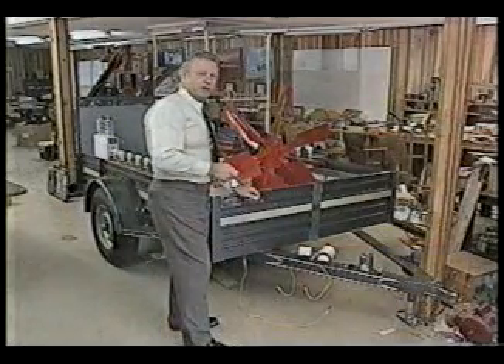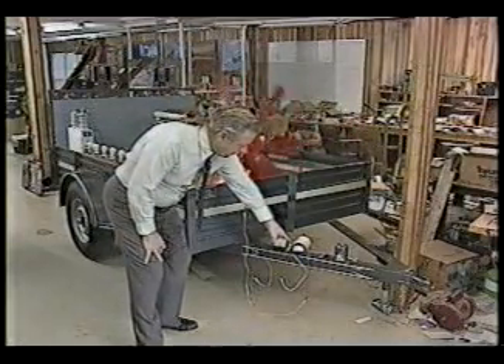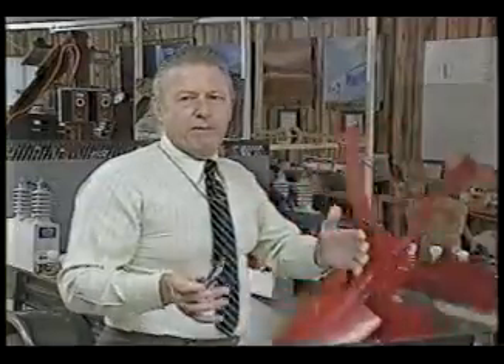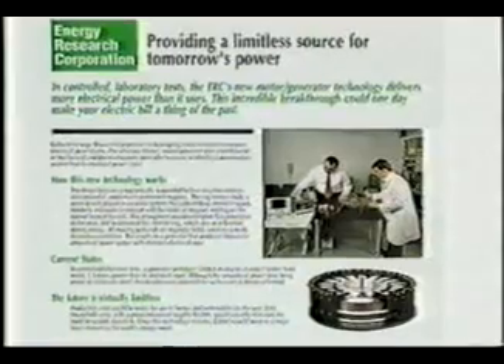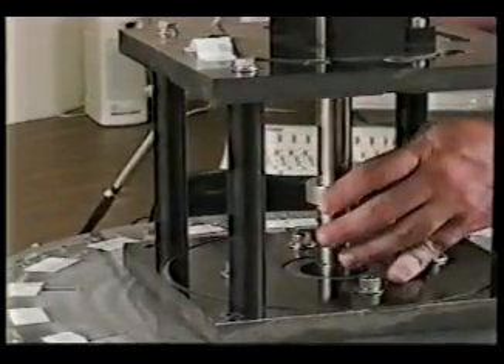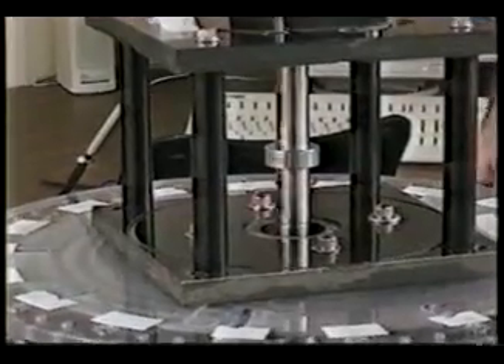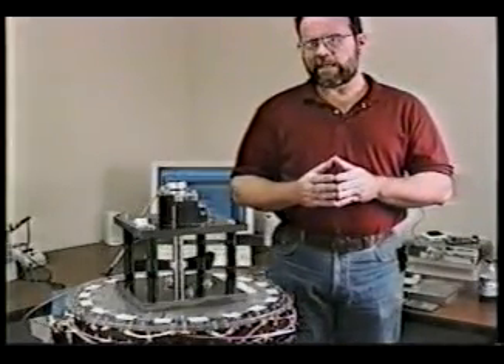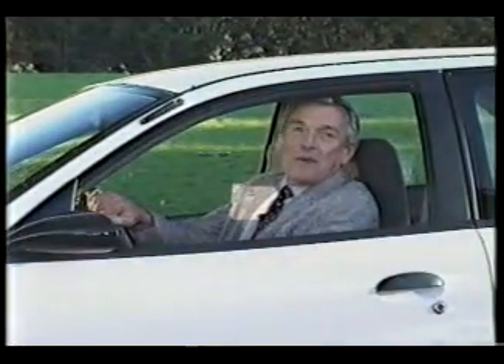Tesla - The Race to Zero Point & Free Energy 7/12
A documentary on scientific attempts for making free energy devices